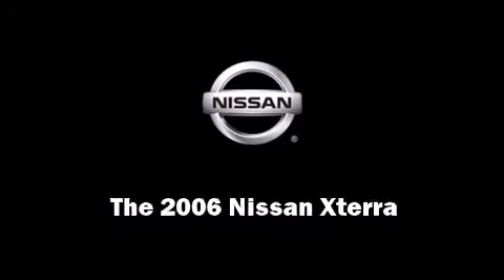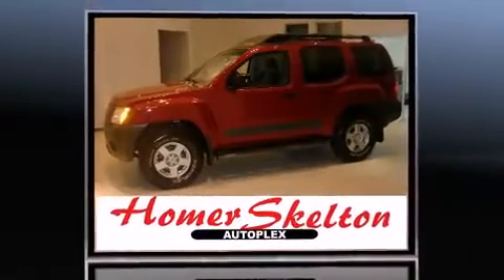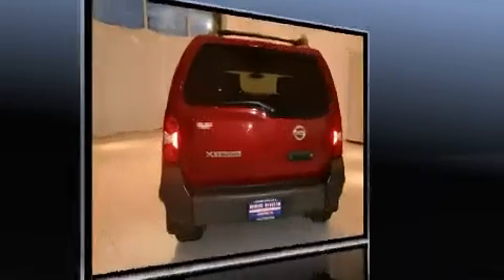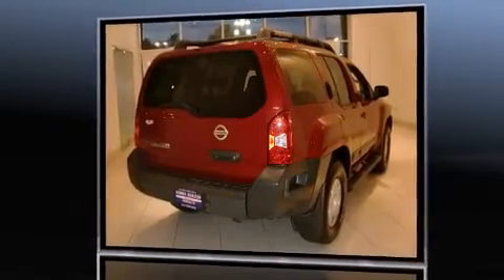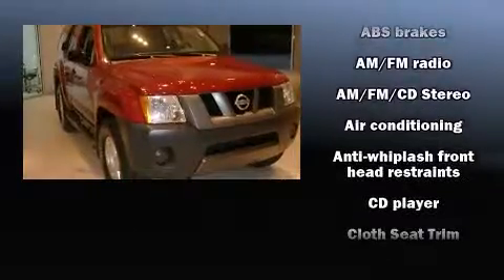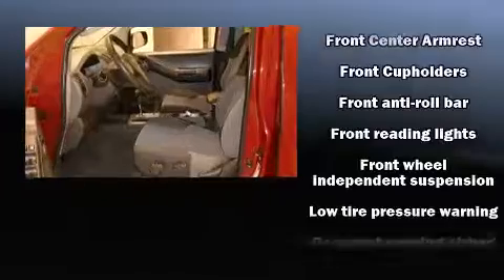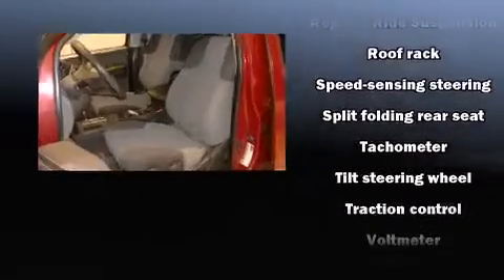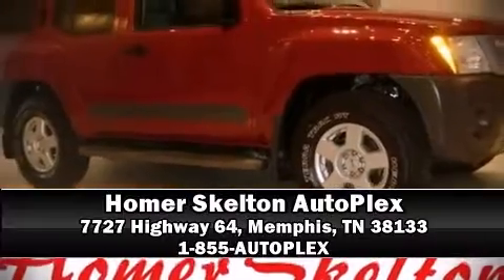2006 Nissan Xterra X in Memphis, TN 38133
Homer Skelton AutoPlex
7727 Highway 64

Sensibility and practicality define the 2006 Nissan Xterra. It features four-wheel drive capabilities, a durable automatic transmission, and a 4 liter 6 cylinder engine. Top features include power windows, a rear window wiper, front bucket seats, front fog lights, tilt steering wheel, cruise control, an overhead console, and remote keyless entry. Premium sound drives 9 speakers, providing you and your passengers a sensational audio experience. Nissan also prioritized safety and security by including: dual front impact airbags with occupant sensing airbag, traction control, anti-whiplash front head restraints, a security system, and 4 wheel disc brakes with ABS. With electronic stability control supplementing mechanical systems, you'll maintain precise command of the roadway. Our sales reps are knowledgeable and professional. We'd be happy to answer any questions that you may have. Stop by our dealership or give us a call for more information.